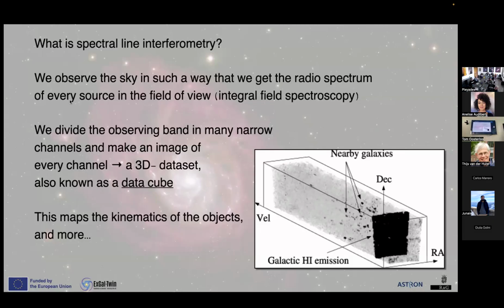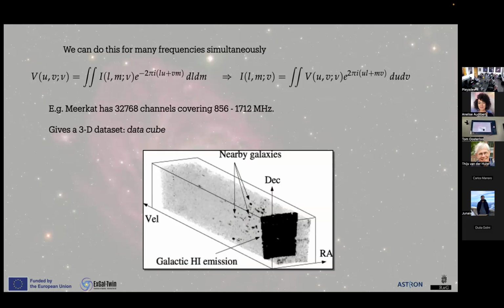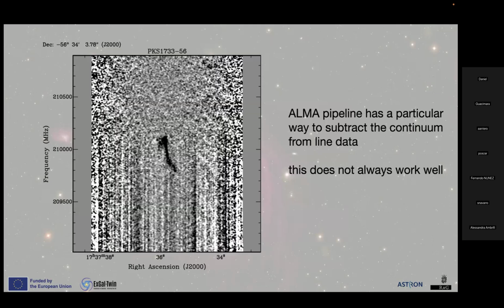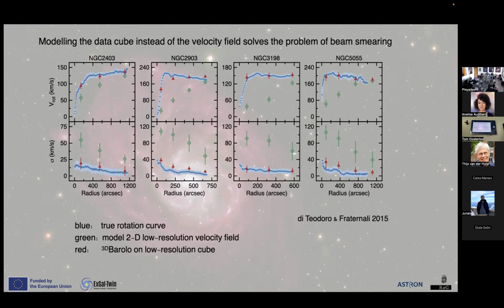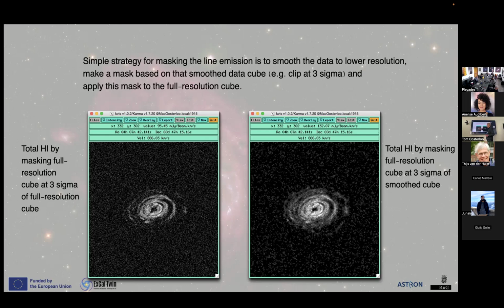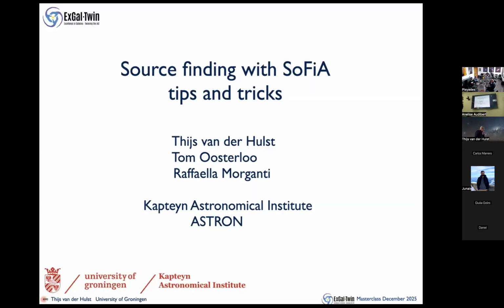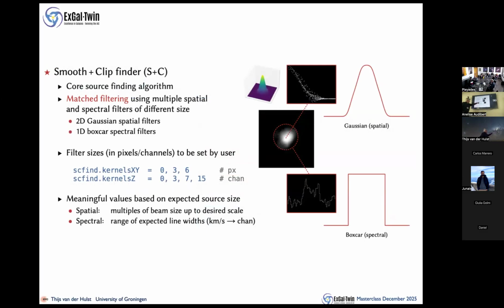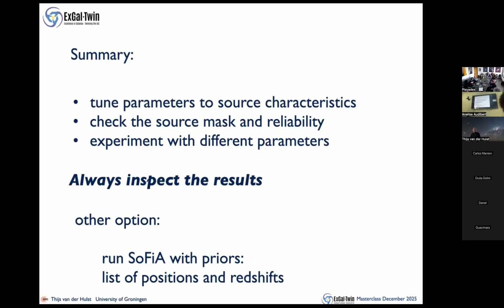Master Class on Radio Astronomy And Data Visualization: Line Data and 3D Analysis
Third lesson of the course "Master Class on Radio Astronomy And Data Visualization" organized by ExGal Twin Project at the IAC